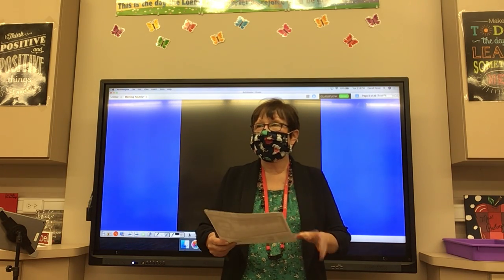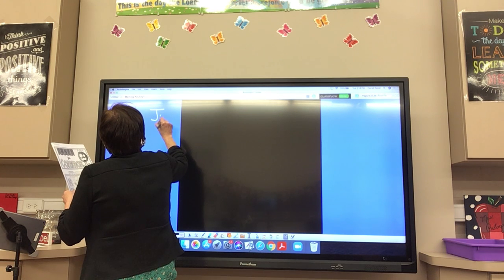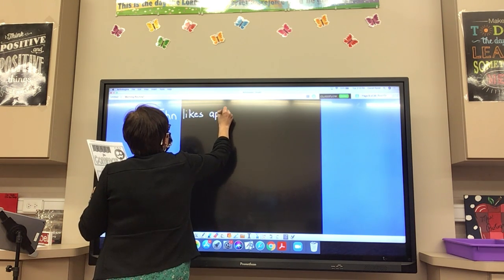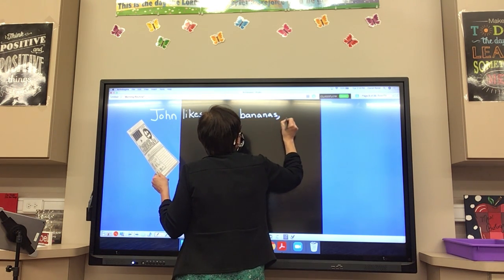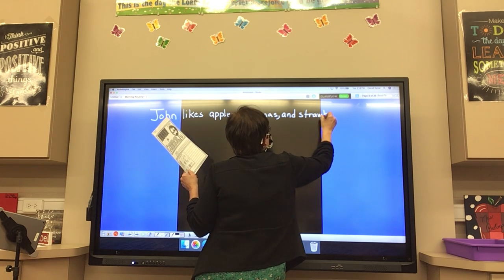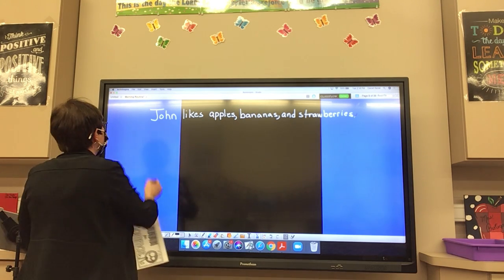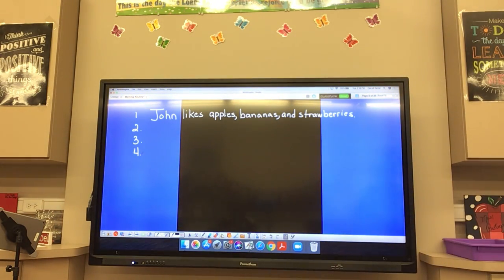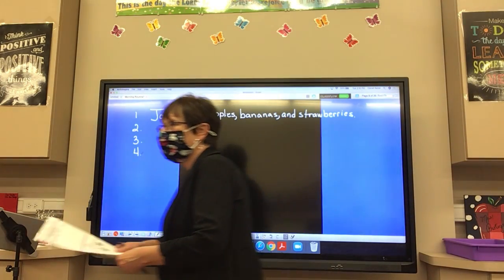Crazy for Commas